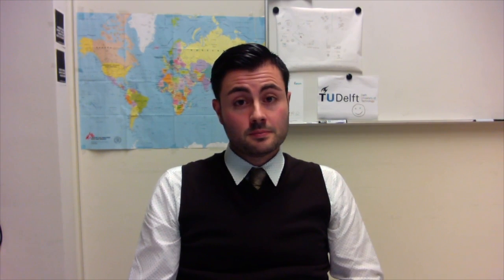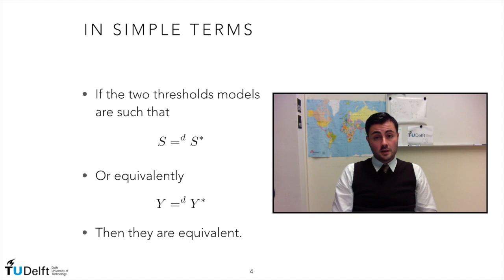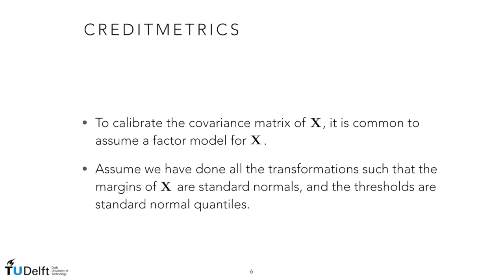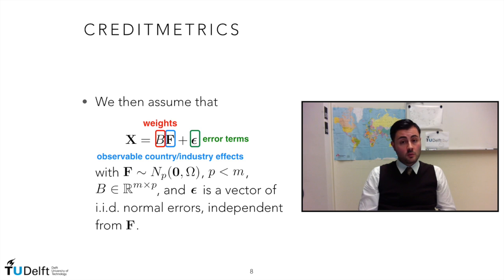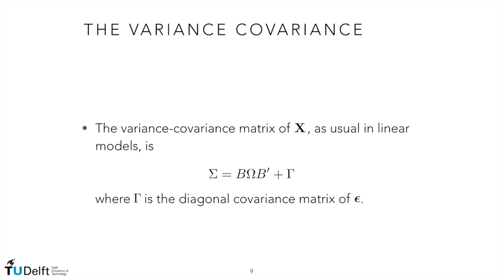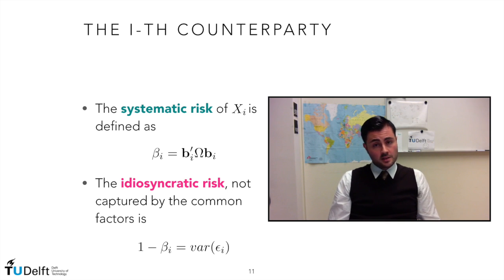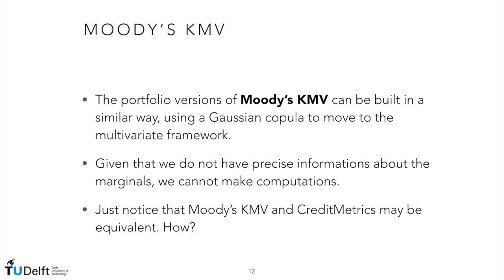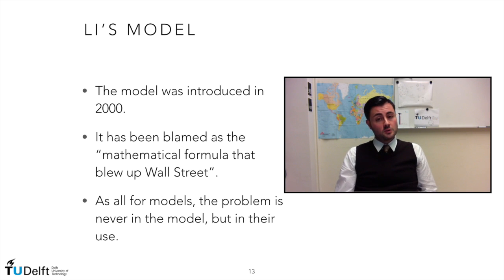Week3 Threshold Models 2